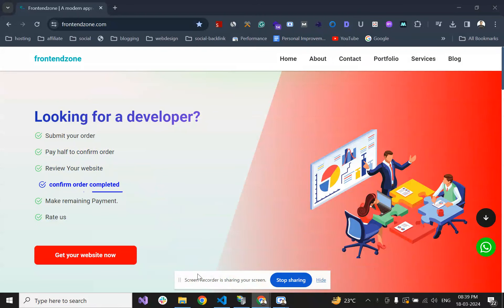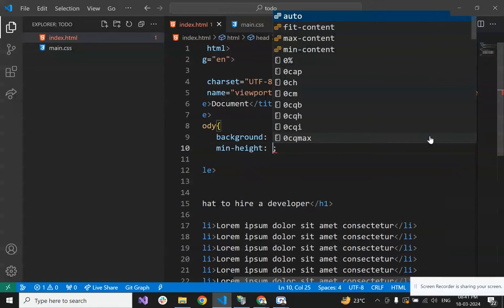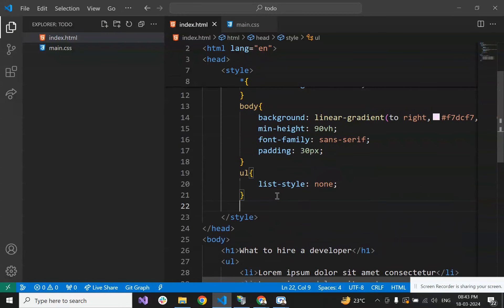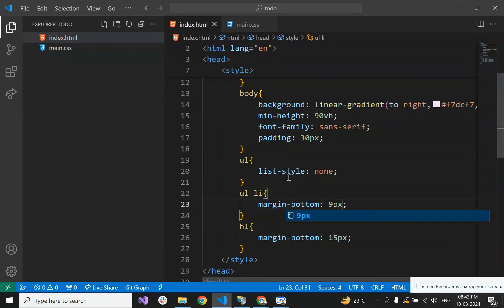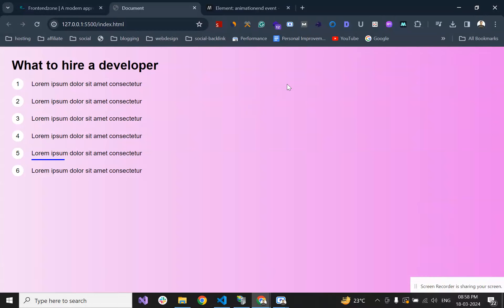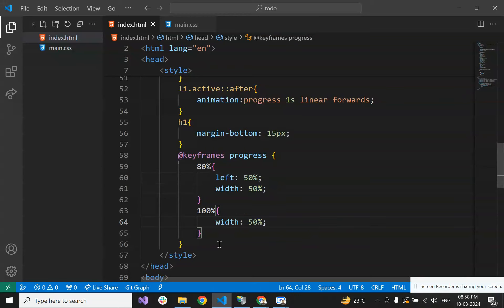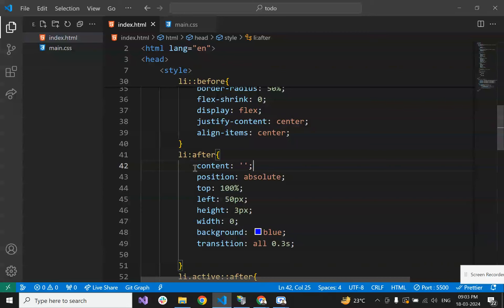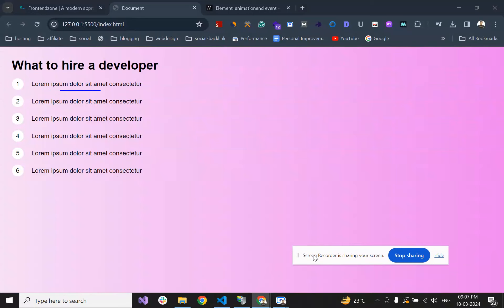Progress animation with css and js | source-code in description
In this video, we will see how to create moving line animation with CSS and minimal JavaScript.